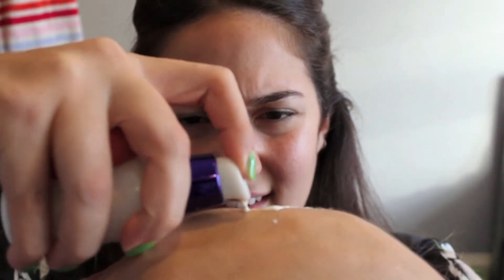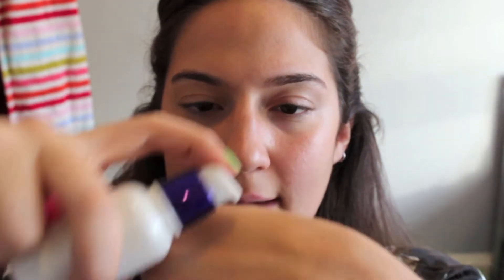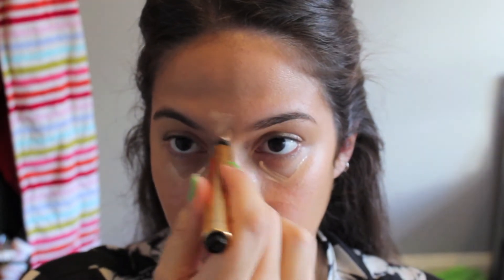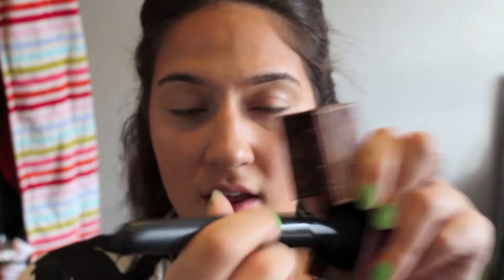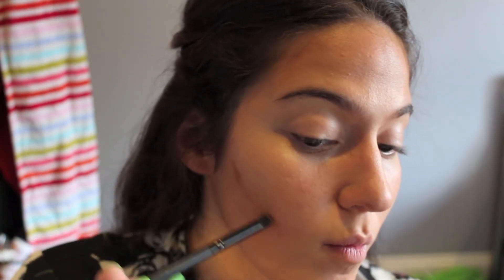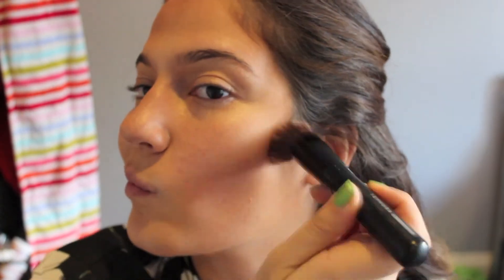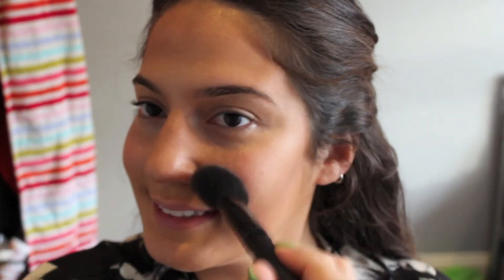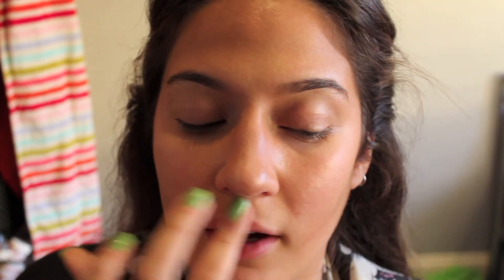How I Contour and Highlight ♡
Makeup Products Used:
L'Occitane Brightening Cream
Nars Sheerglow in Syracuse
YSL Touch Eclat in 2.5
MAC Harmony Blush
Hoola by Benefit
Nars Orgasm Blush
MAC Mineralized Skinfinish in Adored